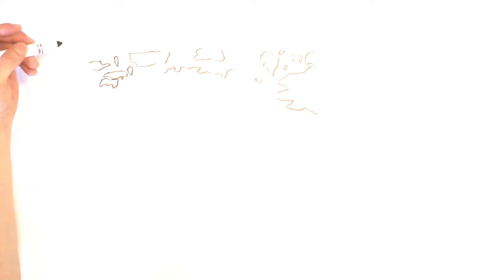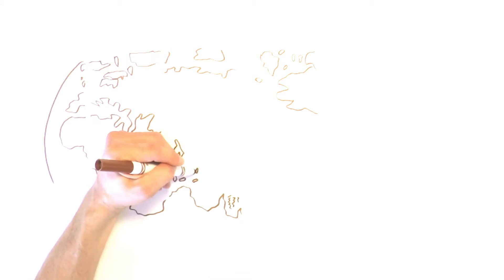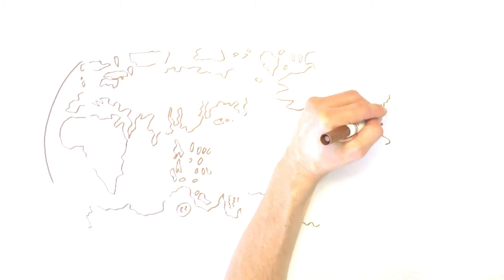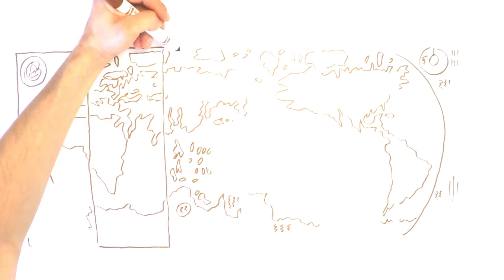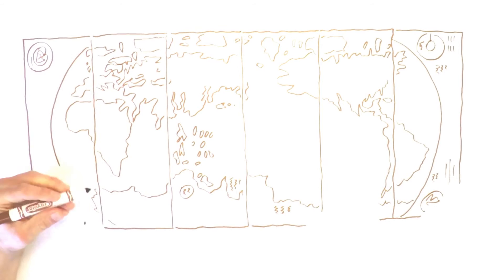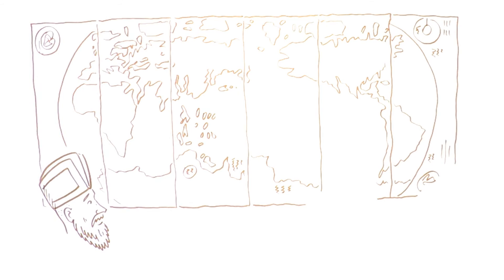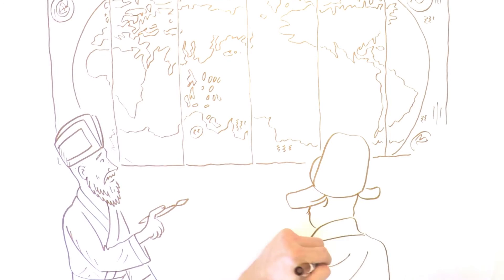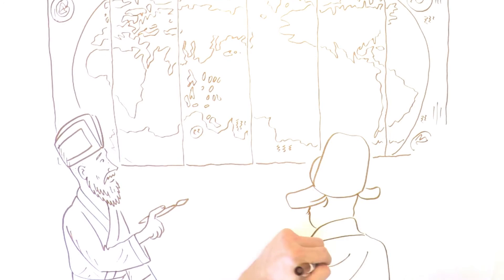Matteo Ricci College Cartoon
Professor Greg Stump cartoons the story of Father Matteo Ricci.